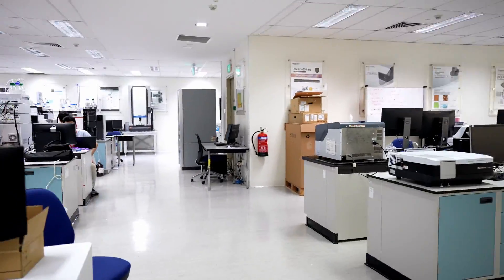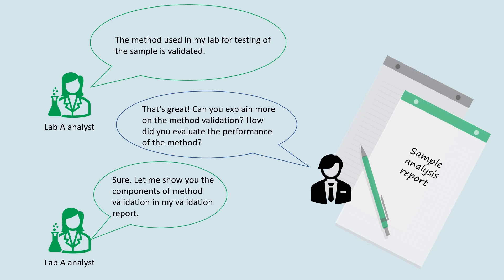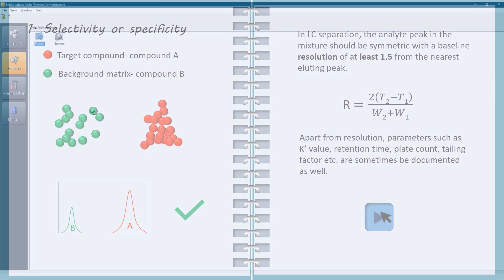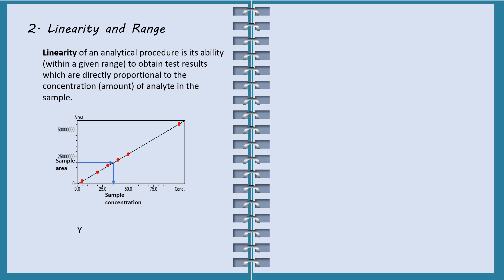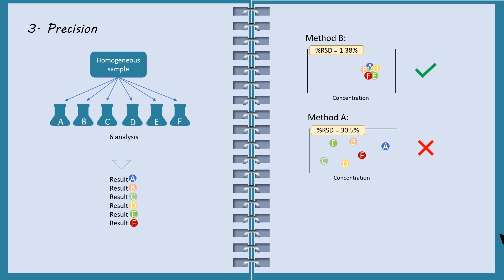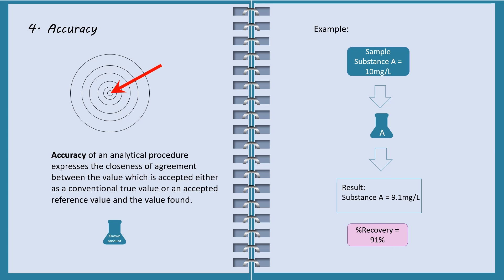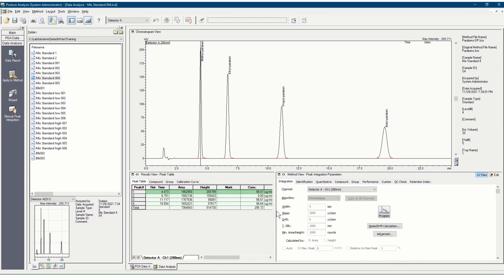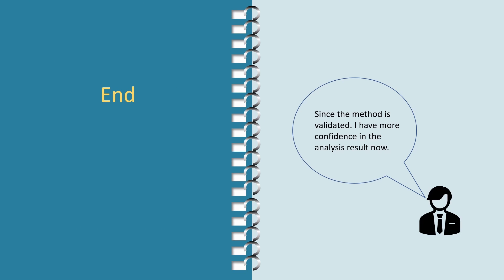How to do HPLC method validation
This video introduces parameters that are included in HPLC method validation. Method validation for a HPLC method is required in a lab and is common work of a chemist. It is a process to evaluate the performance of a method to ensure it meet the requirements for its intended use. Shimadzu Nexera and i-series HPLC system with LabSolutions workstation enhance HPLC method performance, thus making method validation work at ease.
HPLC method parameters such as selectivity, linearity and range, precision, accuracy, limit of detection (LOD), limit of quantitation (LOQ) and robustness are discussed.